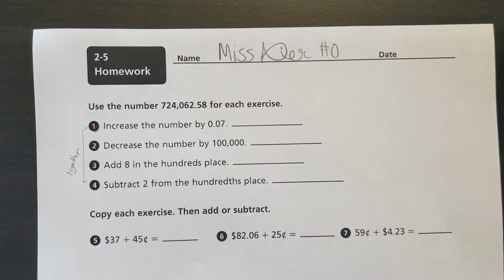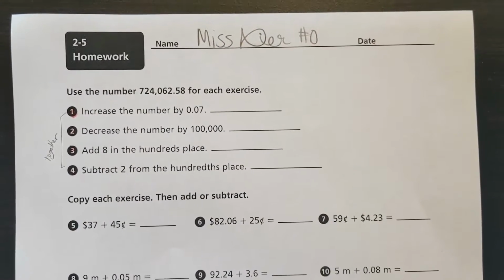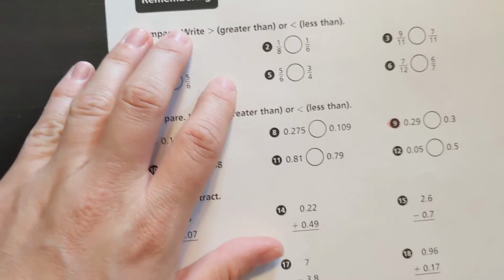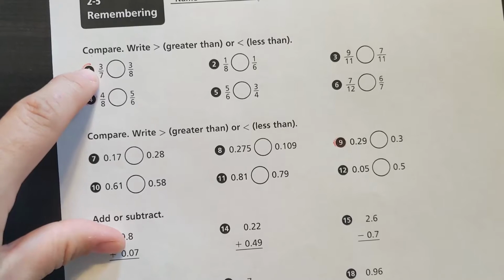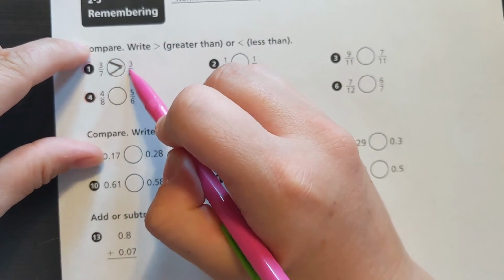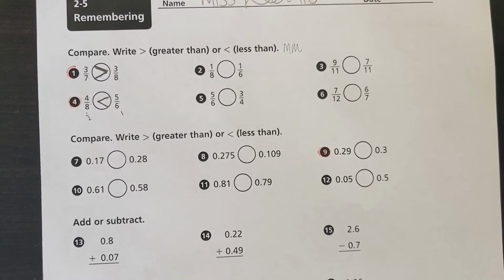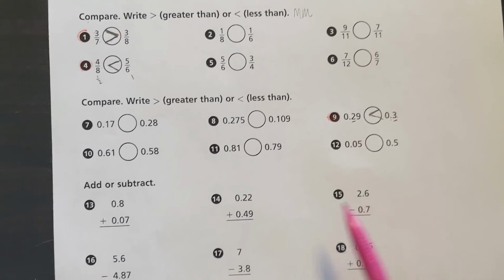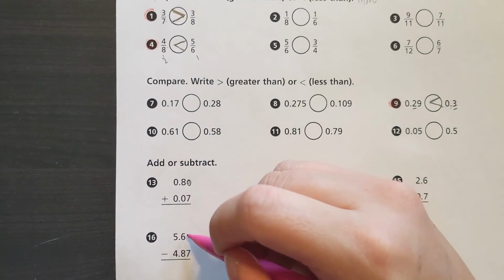Math Lesson 2.5 (video 3)